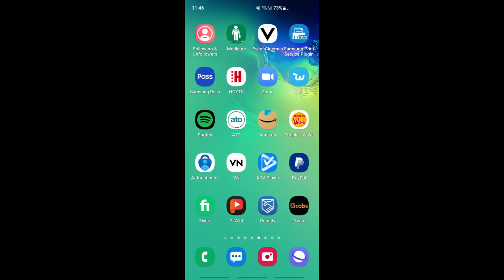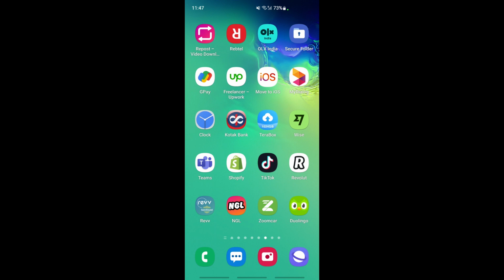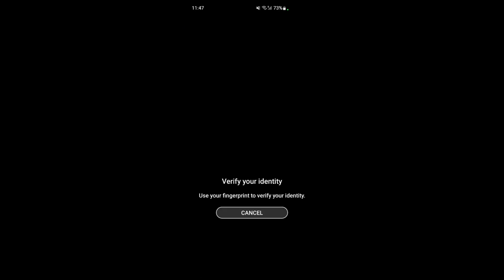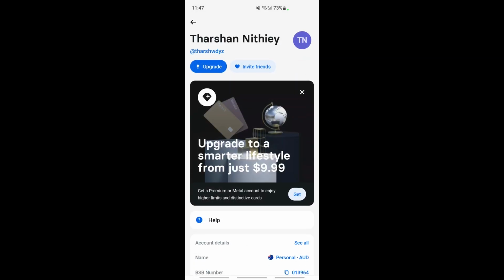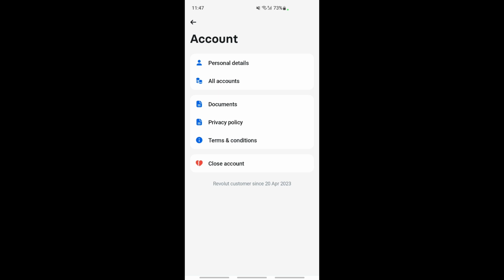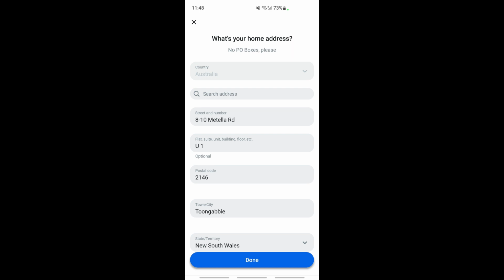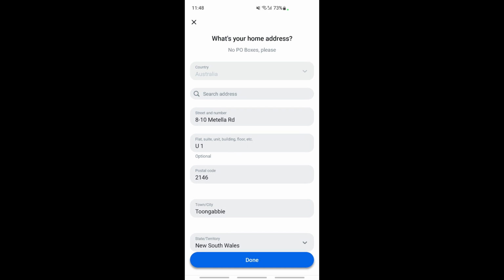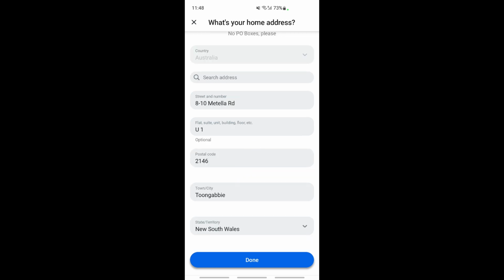How to Change Address and location on Revolut (EASY)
In this video, we're going to show you how to change your address and location on Revolut (EASY). Revolut is a great way to manage your finances and this video will show you how to easily change your address and location.

After watching this video, you'll be able to change your address and location on Revolut with ease! Not only will this save you time, but it'll also ensure that your transactions are processed correctly. So be sure to watch this video before you start changing your address and location on Revolut!
How to Change Address and location on Revolut